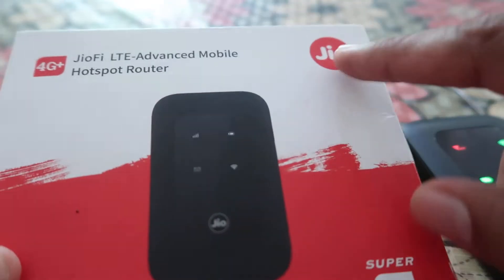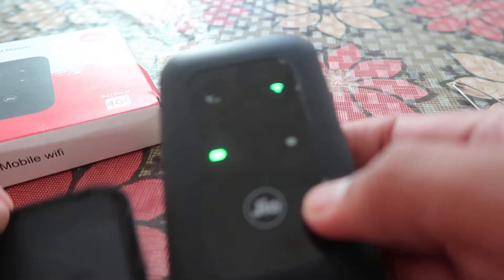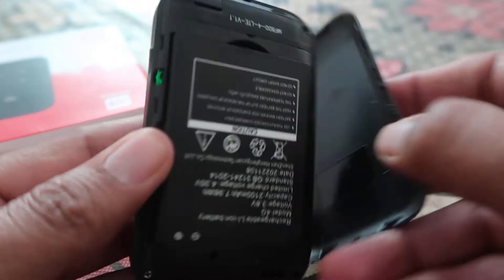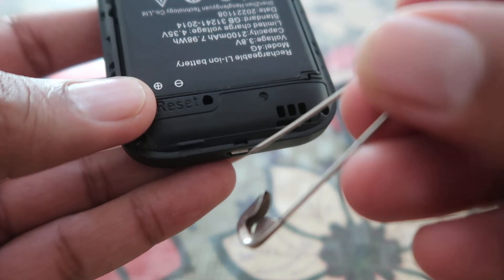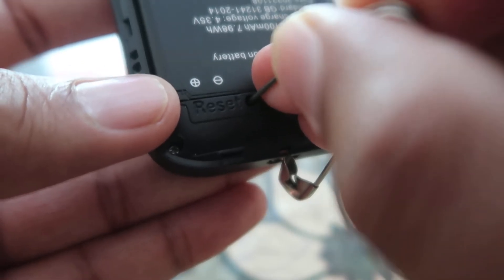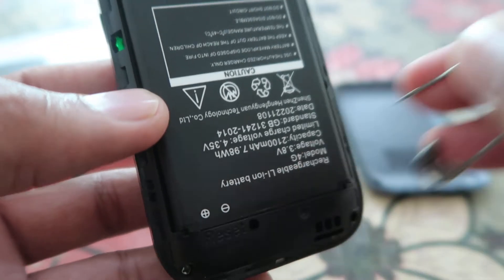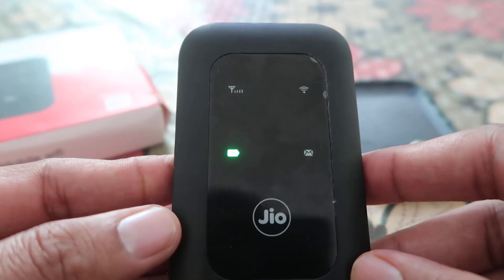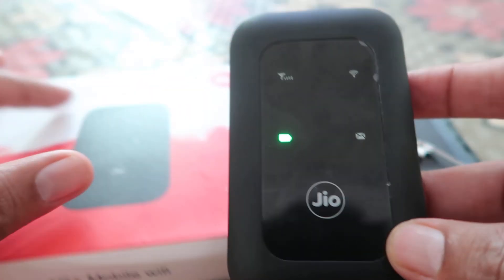Reset Jio 4G+ wifi hotspot dongle New Jiofi reset if not connecting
Reset Jio 4G+ wifi hotspot dongle New Jiofi reset if not connectingbuy now
How to restore default settings of Jiofi dongle? Take the JioFi device in your hand and remove the back cover from the JioFi router. Locate the hidden 'Reset' button on the back of the router. Using a small, sharp object, press the button for about 15-30 seconds without letting it go.

how to reset jio wifi password
reset jiofi
how to reset jiofi 3
jio router jmr1140 password change
router jmr1140(black) password
jio router jmr1140 flashing
how to reset dongle
jio dongle green light blinking
jio hard reset code
jio phone hard reset key all models
jio phone reset code f320b
jio reset password
how to reset jio phone without password